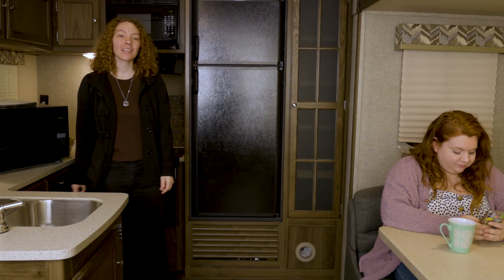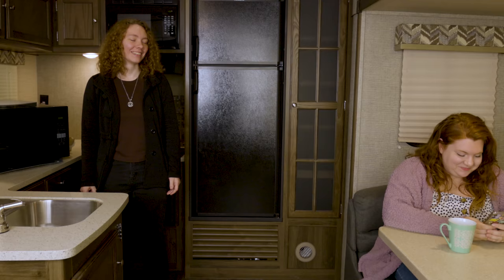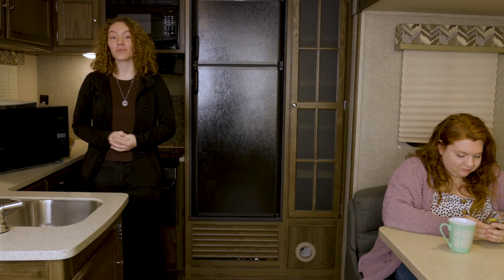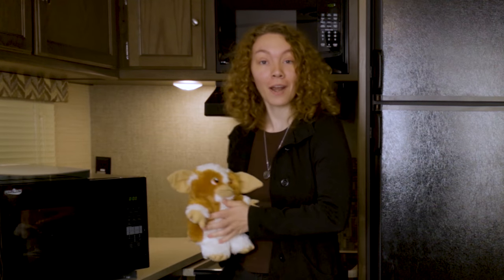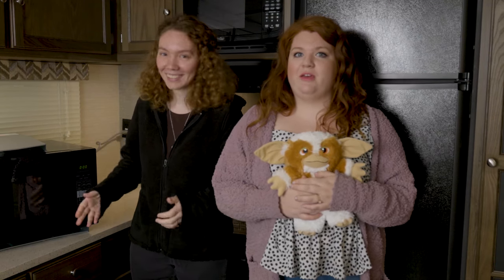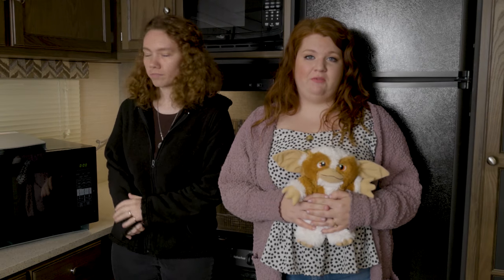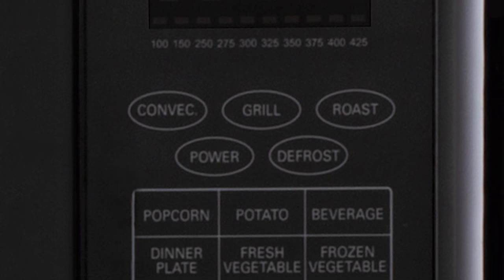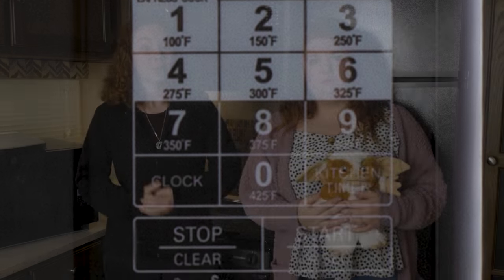RV Convection Microwave 1.1 Cu. Ft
With the popularity of food-based networks, destination eateries have become all the rage. From Bar-B-Q joints in Owasso, Oklahoma to pizza joints in Brooklyn, New York, travelers run all over the nation trying to track down what they're being told are the "best bites." While this is a fun activity for you and yours while you're taking the RV all over the country, what if you had the equipment in your rig to turn your recreational vehicle into a destination eatery? What if you had one piece of equipment that was so versatile that it allowed you to cook a wide variety of foods multiple ways to wow you, your family, and any guests you have in your rig? Now you have that option.